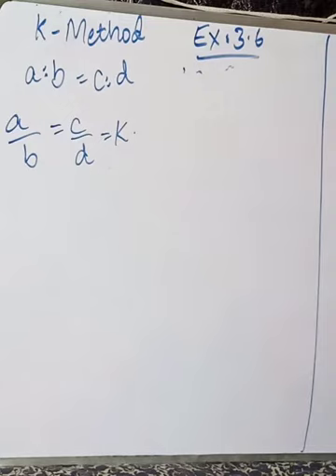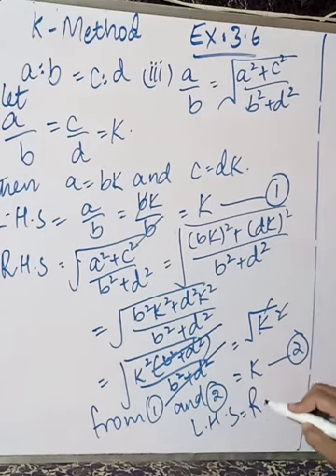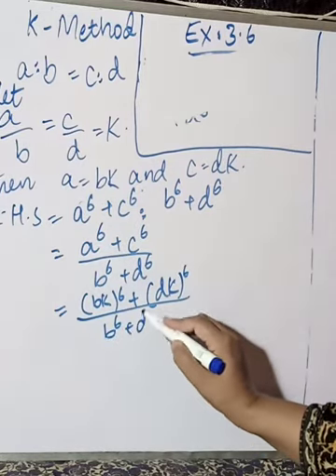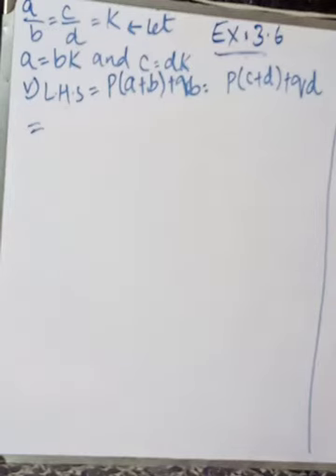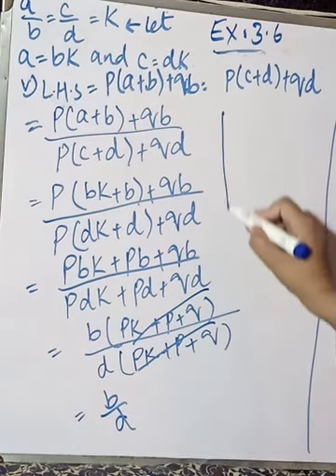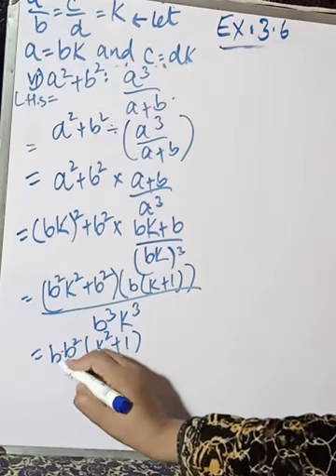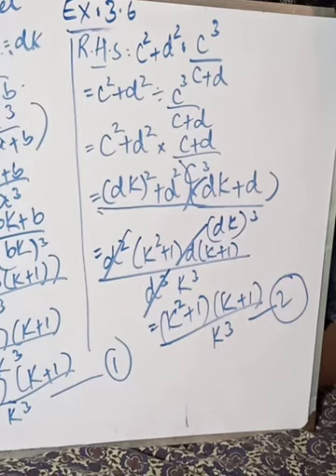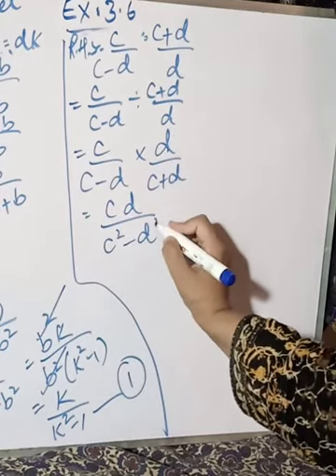Q1(ii-vii) exercise 3.6 class 10th math science group solutions by Faiza Noreen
This is a mathematical educational video in which tutor Faiza Noreen is explaining K method of class 10th maths science group